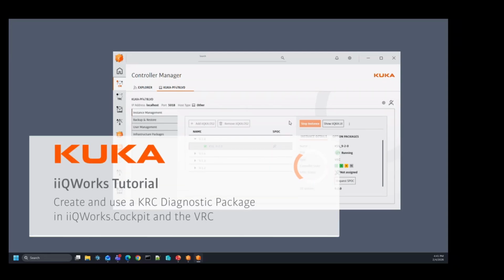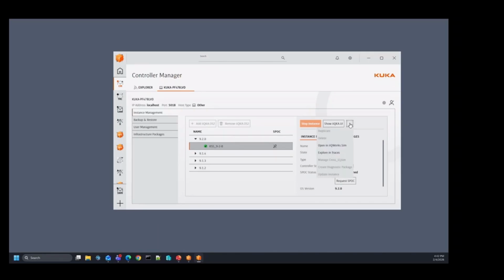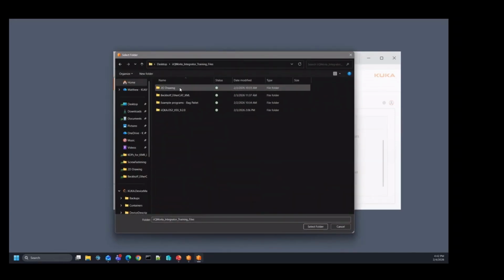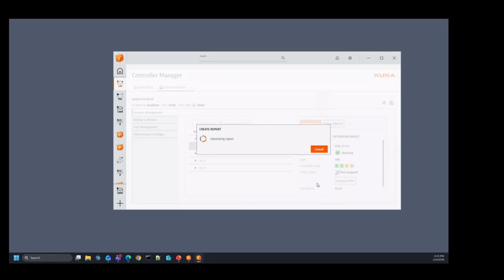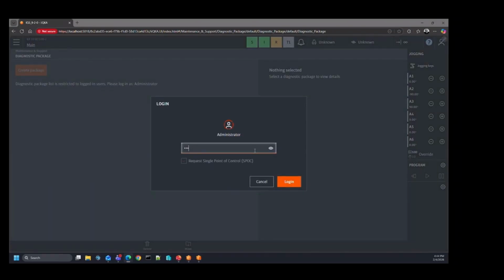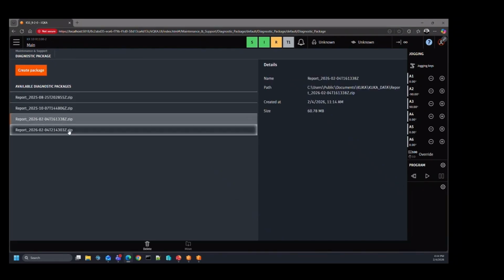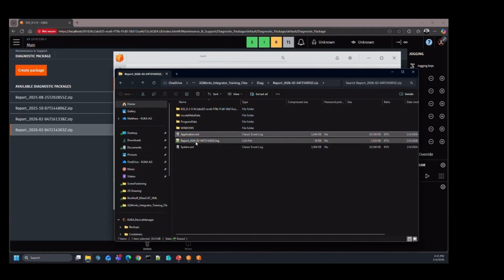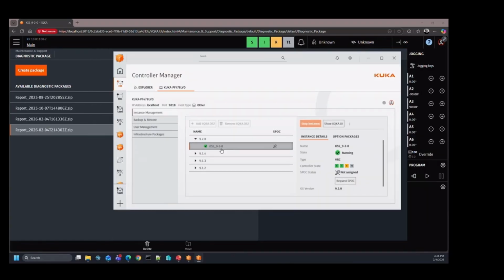KUKA iiQWorks: Create and Use a KRC Diagnostic Package from the iiQWorks.Cockpit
In this tutorial, you’ll learn why the KRC diagnostic package is essential for support and troubleshooting on KUKA robot controllers. You’ll see how to create a diagnostic package using iiQWorks.Cockpit as well as directly from the HMI, including required user roles and storage options. You will also learn what data is included in the ZIP file and where it is stored on real and virtual controllers. By the end, you’ll understand how to reliably generate and interpret diagnostic packages for effective issue analysis.

What you’ll learn:
00:00 What a KRC diagnostic package is and why it matters
00:20 Creating a diagnostic package in iiQWorks.Cockpit
00:40 Selecting storage location and dump file options
01:20 Diagnostic package storage on real controllers
01:40 Creating a diagnostic package from the HMI
02:10 KRC Diag on USB drives
02:35 Viewing and locating existing diagnostic packages
03:00 Controller instance dependency and summary
03:15 Outro

Learn more about:

- iiQWorks.AppBuilder – the low-code platform for creating custom Apps and digital Workflows